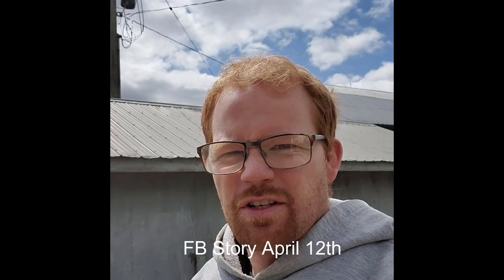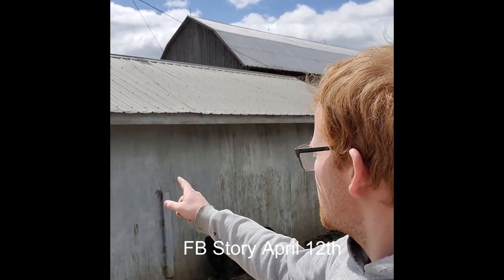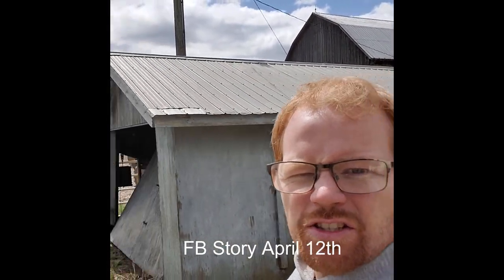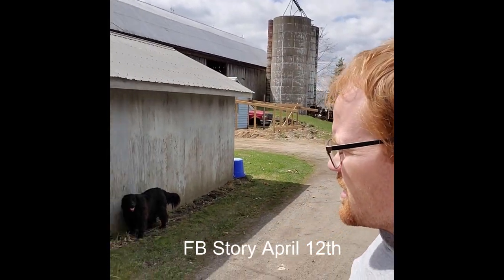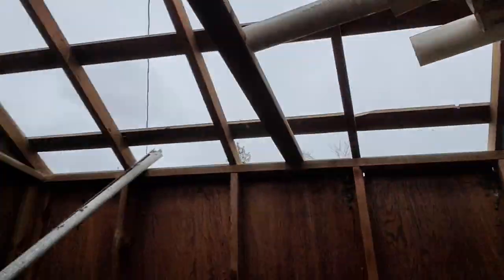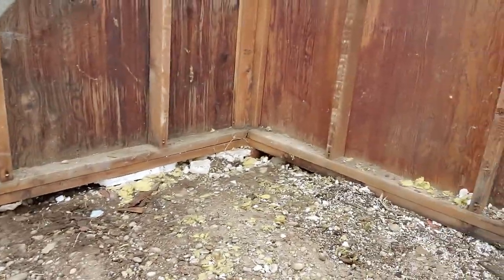Home Made Green House Ep 1